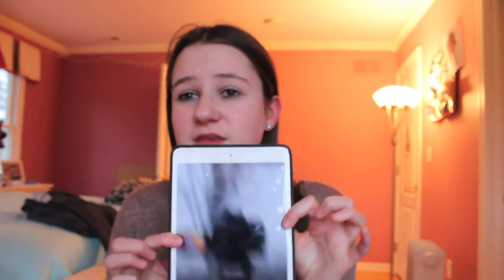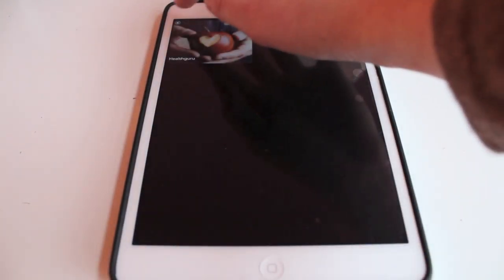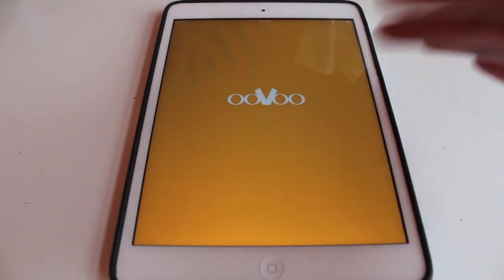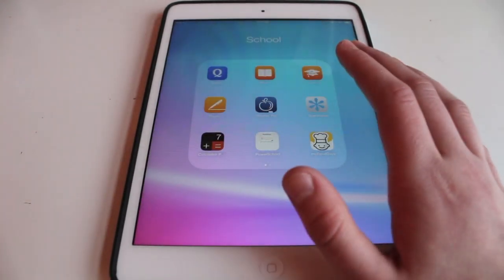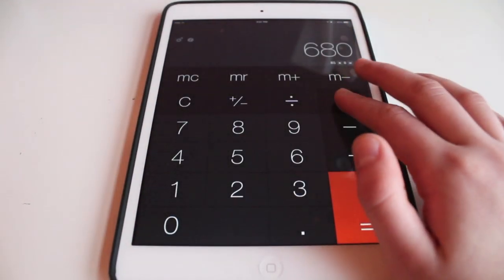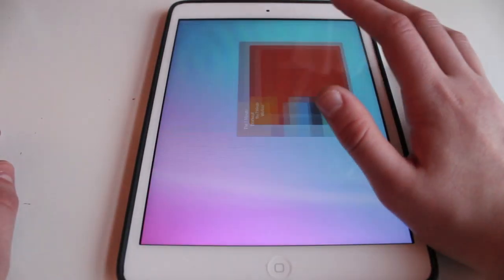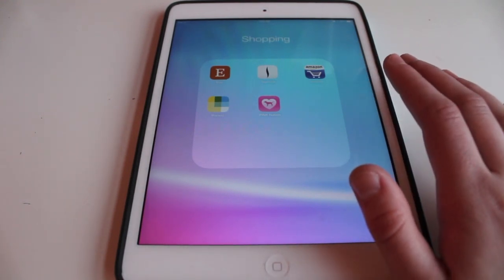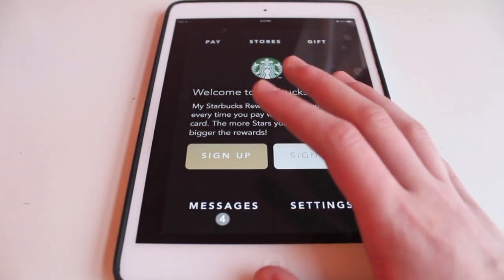Whats On My IPad Mini | Apps For School!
Press "show more" to know more!

Hope you guys enjoyed this video! I have been saying I was going to do a whats on my IPad for a while...oops, but here it is :) The giveaway is going so well so far, thanks so much to everyone who has entered so far :*. Love you all so muchh

THUMBS UP FOR TWO VIDEOS IN ONE WEEK XD

♡ABOUT ME♡
Name. Anna
Age 14
Birthday...September 23
Grade 8th
Camera. Canon EOS t4i
Editor: Final Cut Pro X & IMovie 11
Lens 18-55mm